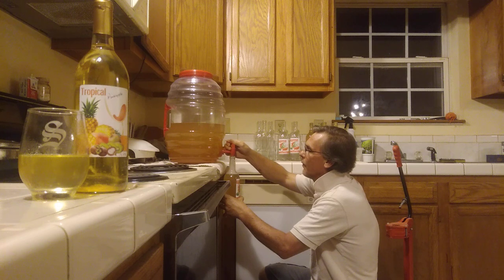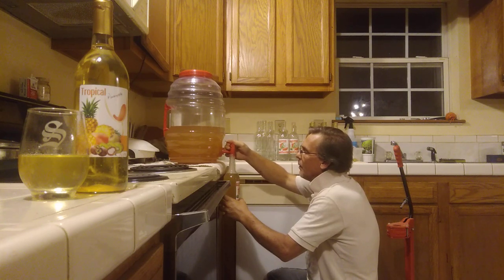Watermelon🍉 Wine🍷 bottling process 2023!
Bottling process Watermelon 🍉 🍷Wine at Home🏡! 2023!!!